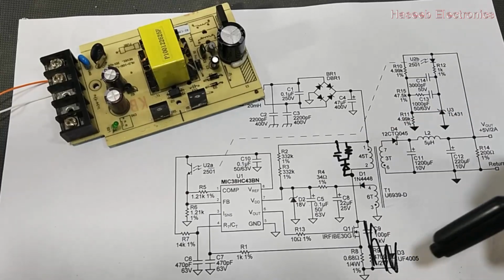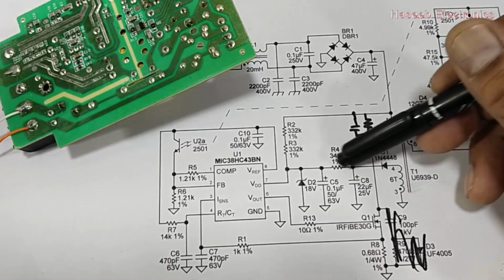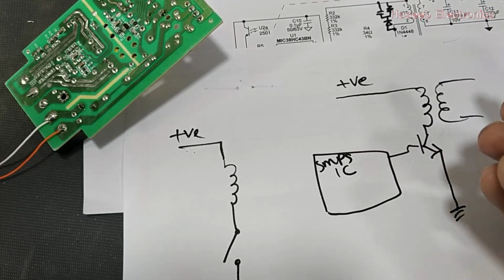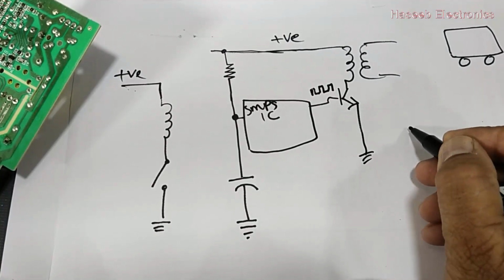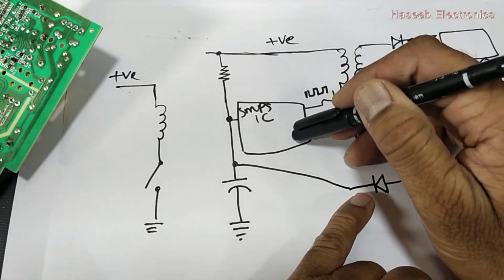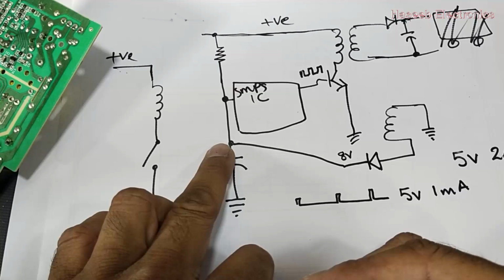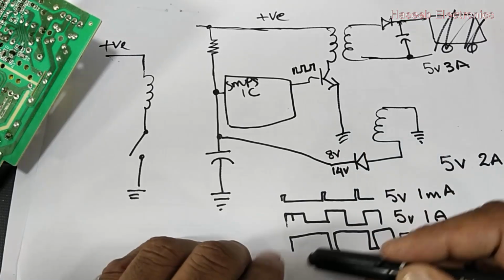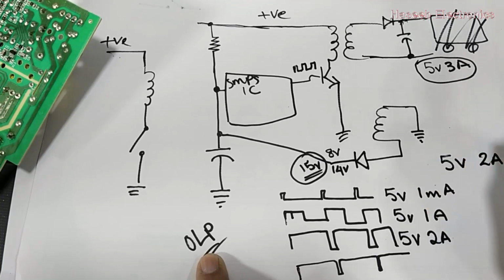{525} Functions of Auxiliary Winding in SMPS Transformer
in this video {525} Functions of Auxiliary Winding in SMPS Transformer.  i explained the Role of Auxiliary Winding / VCC or Bias Winding In SMPS Switch Mode Power Supply.
Functions of Auxiliary Winding in SMPS Transformers:
1. Powering the Control Circuit. Many SMPS circuits start with an external power source (e.g., startup resistor from AC mains), but once running, they use an auxiliary winding to power the PWM controller (e.g., ICs like UC3842, TL494, or KA7500). This reduces power losses and improves efficiency by eliminating the need for external startup power.
2. Feedback for Voltage Regulation. The auxiliary winding provides a low-voltage DC output that is monitored by the PWM controller. If the output voltage varies due to load changes, the PWM duty cycle adjusts to maintain a stable voltage. It helps stabilize the output without using an optocoupler, especially in low-power designs.
3. Overvoltage and Overcurrent Protection (OVP & OCP). In some designs, the auxiliary winding detects overvoltage or overcurrent conditions. If the voltage rises above a safe level, the controller shuts down the SMPS to protect components.
4. Zero-Voltage Switching (ZVS) or Valley Switching. Some high-efficiency SMPS designs use the auxiliary winding for timing and phase synchronization, reducing switching losses and electromagnetic interference (EMI).

How It Works in an SMPS Circuit: Startup Phase: The controller IC initially gets power from a high-value resistor connected to the mains. Running Phase: Once the transformer starts switching, the auxiliary winding generates a low-voltage DC (e.g., 12V or 5V), which then powers the IC. Feedback Loop: The controller monitors this voltage and adjusts the PWM duty cycle accordingly.

Typical SMPS ICs Using Auxiliary Winding: UC3842 / UC3843 (Flyback & Forward Converters)
TL494 (Push-Pull & Half-Bridge) TOPSwitch Series (TOP224, TOP227) VIPer22A / VIPer12A (Integrated MOSFET Controllers)

what is aux winding and how auxiliary winding works
in most of the topologies, the pwm IC require a low power supply of about 10- to 45-V output. It is used to feed the usual pulse-width-modulating (PWM) chip for the main “power train / dc rail,” and power the logic and sensing circuits that perform various housekeeping
functions. Such housekeeping functions may include over-current sensing, over-voltage sensing and protection, remote signaling, and correction of turn “on” and turn “off” sequencing for each output in a multi-output supply.
in initial startup, when there is no power output, in that stage a startup current is provided through a startup resistor, which charges the vcc capacitor connected to the vcc pin of smps pwm controller ic, at a specific voltage threshold that ic will start switching and smps transformer will start to induce voltage in secondary. thus there is a secondary winding (named aux winding / vcc winding / bias winding) which's one end is connected to primary ground and its second end is connected to a rectifier, which will rectify that voltage will fed to the vcc pin
Role of Auxiliary Winding
what is auxiliary winding
vcc winding
bias winding
aux winding in smps
smps switch mode power supply explained
switch mode power supply repair
how bias winding works
what is startup resistor
soft start circuit
what is soft starter
over load protection in smps
smps basics
switch mode power supply basics
haseeb electronics
how to design high frequency transformer
smps transformer winding
SMPS Transformer Auxiliary Winding
Auxiliary Winding in SMPS
How SMPS Transformer Works
SMPS Power Supply Explained
SMPS Working Principle
Auxiliary Winding in Power Supply
Switch Mode Power Supply Explained
SMPS Transformer Working
SMPS Auxiliary Winding Function
How to Design SMPS Transformer
SMPS Transformer Explained
How to Make SMPS Transformer
Switch Mode Power Supply Tutorial
SMPS Circuit Explanation
How to Repair SMPS Power Supply
SMPS Troubleshooting Guide
Power Supply Circuit Design
Understanding SMPS Transformers
How to Test SMPS Transformer
SMPS Voltage Regulation